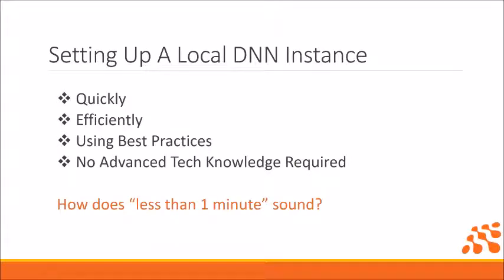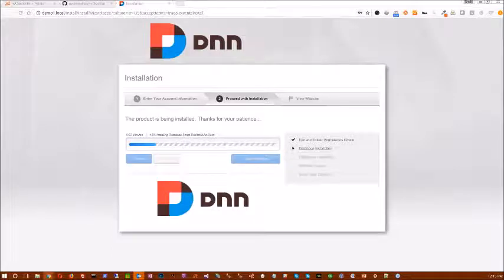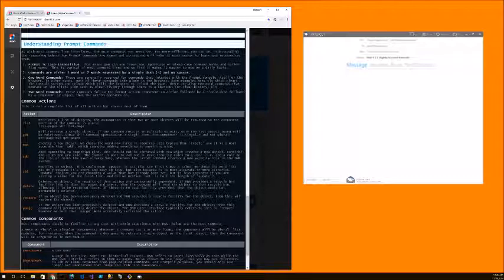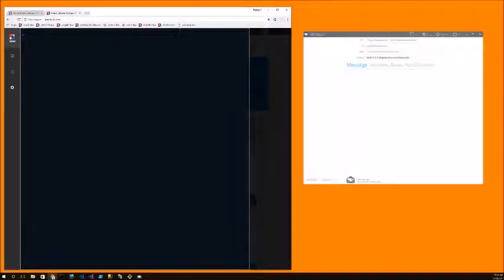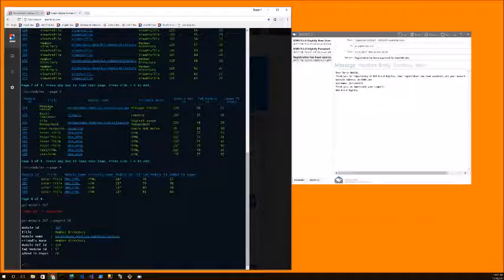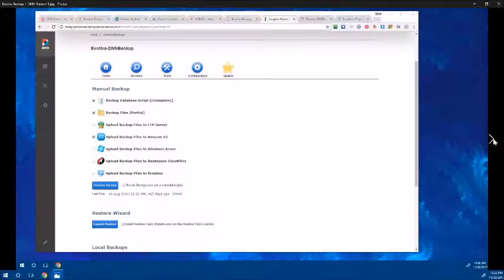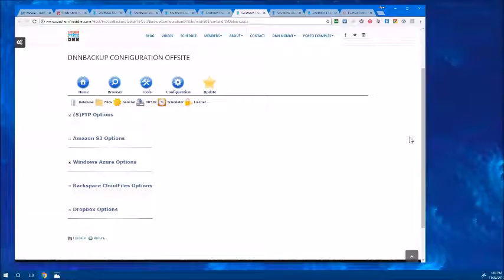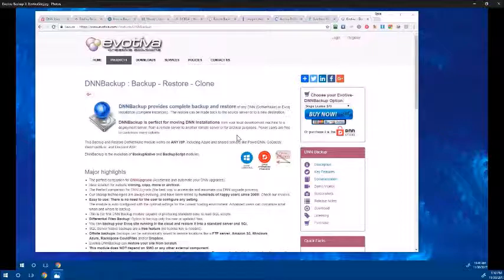Expert Panel: DNN Administration Tools that Make Your Job Easier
On-demand webinar moderated  by DNN Corp's Clint Patterson and featuring David Poindexter, Kelly Ford and Ryan Moore. The panelists demonstrate administration tools for DNN websites.